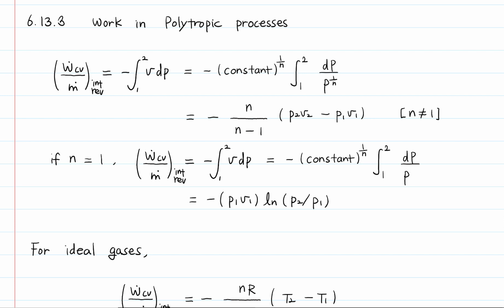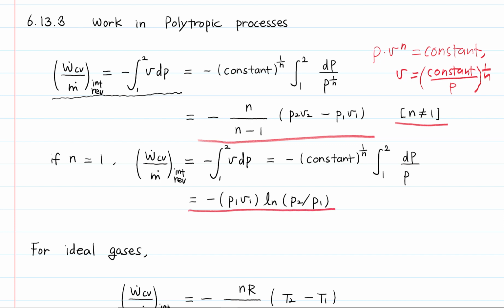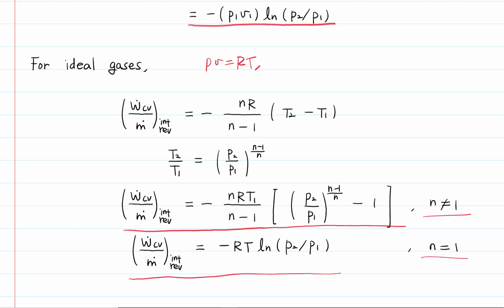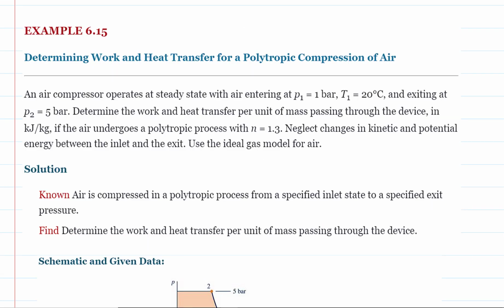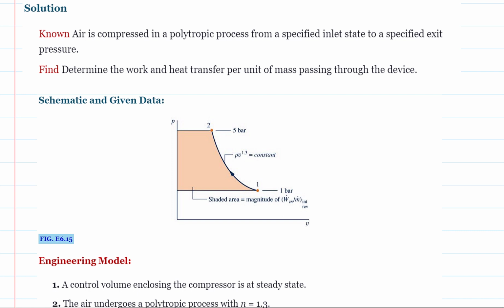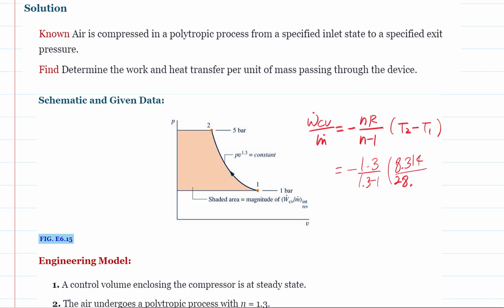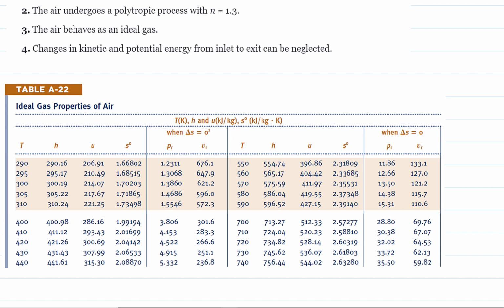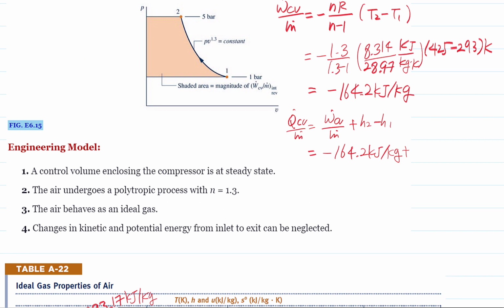Work in Polytropic Processes